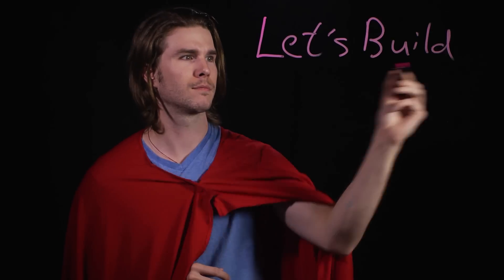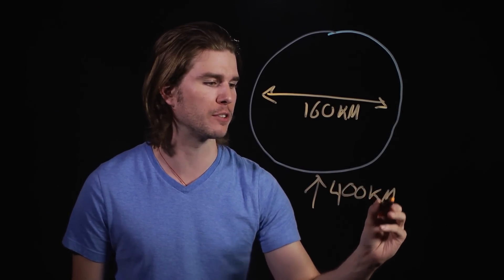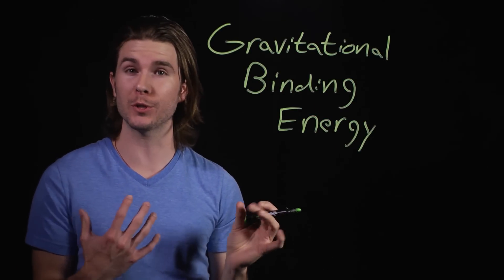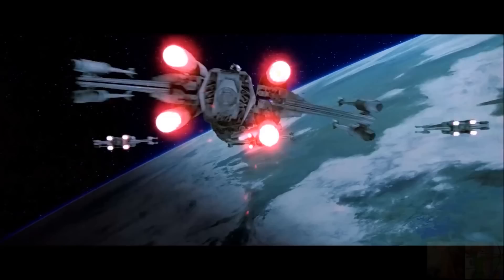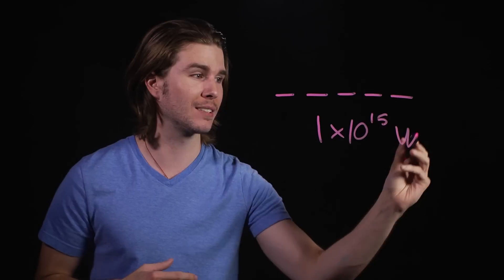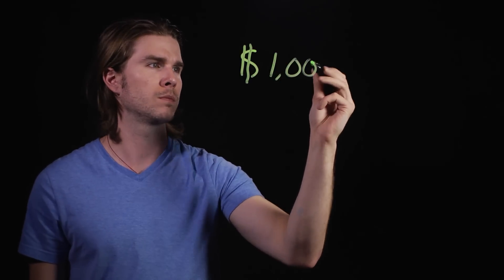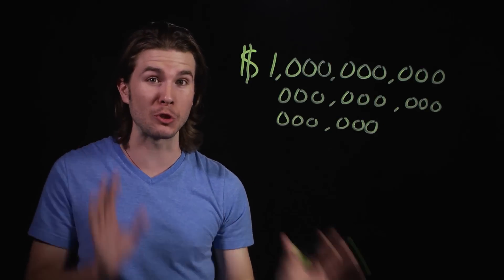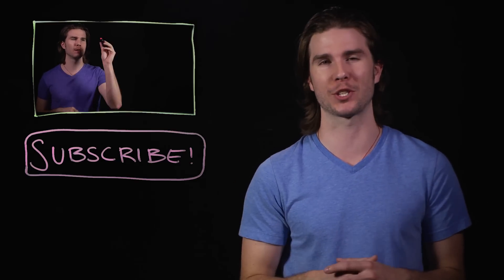How Much Would a DEATH STAR Cost? (Because Science w/ Kyle Hill)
What are the costs and energy specifications of the Death Star from Star Wars? It's Imperial Engineering 101 on Because Science with Kyle Hill.